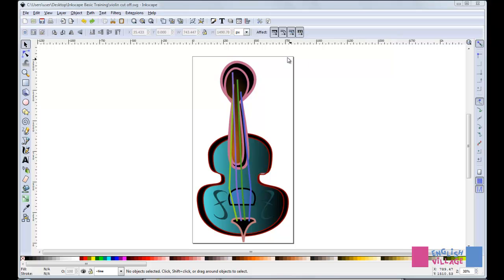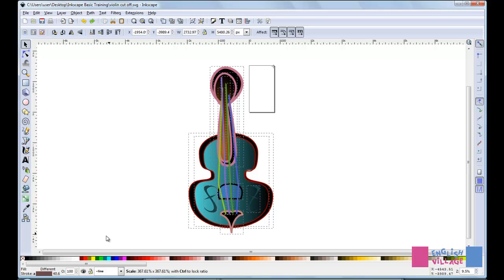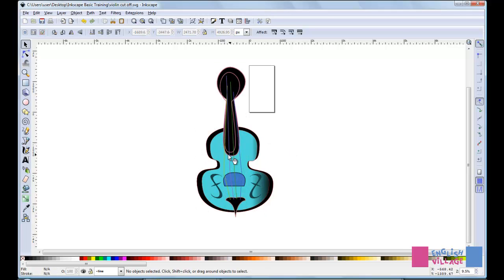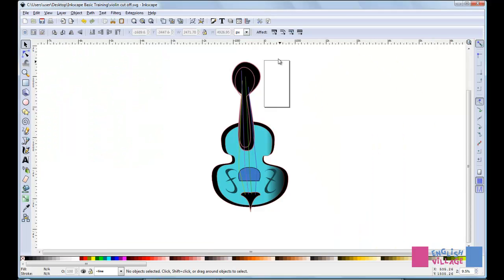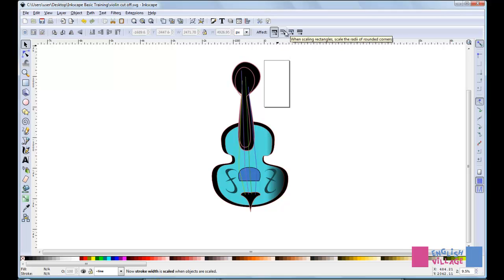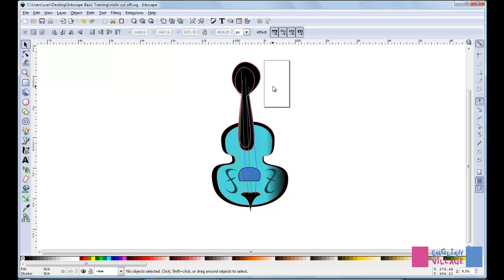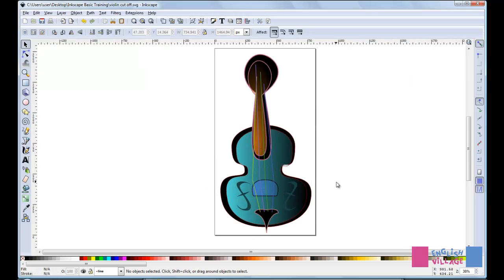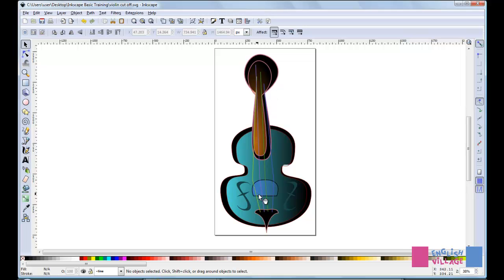2.6 controlling how strokes, gradients, patterns and corners scale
2.6 controlling how strokes, gradients, patterns and corners scale